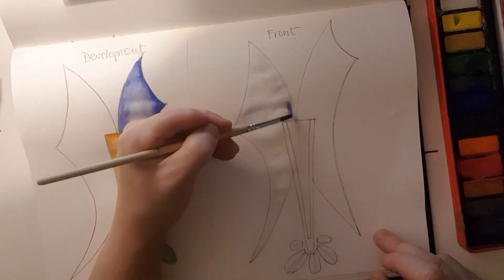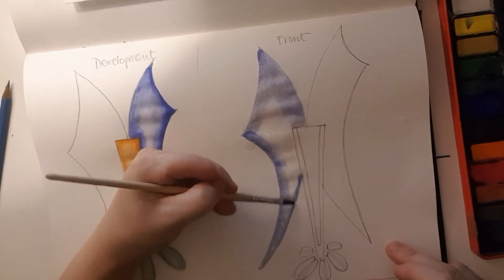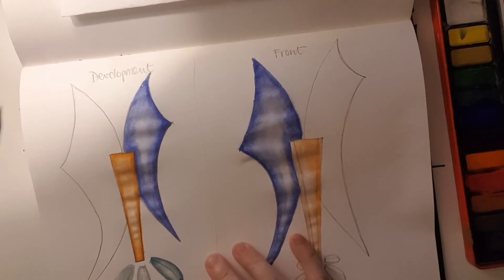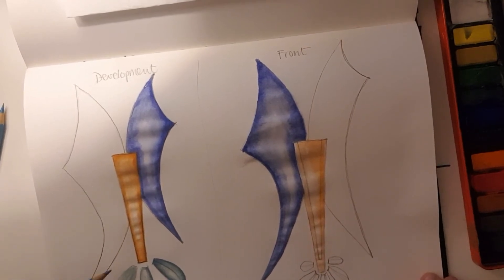Final design: adding colour (body adornment)